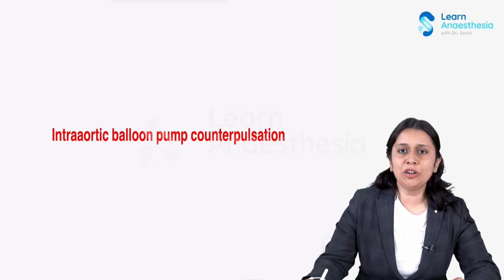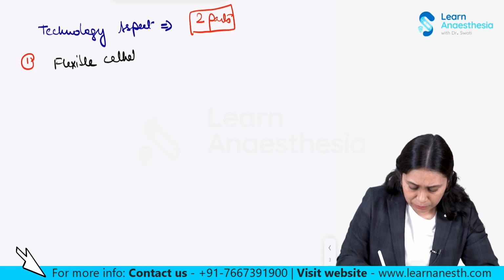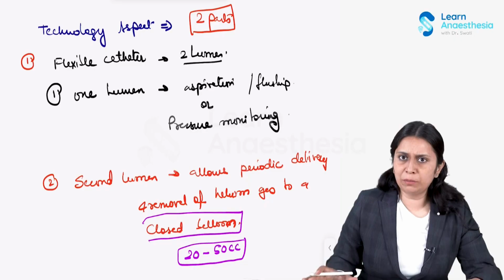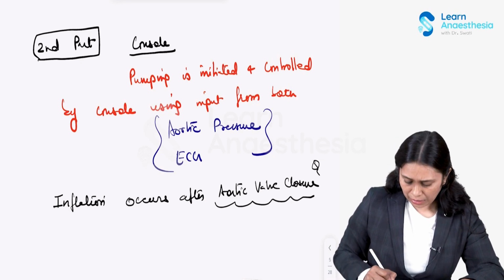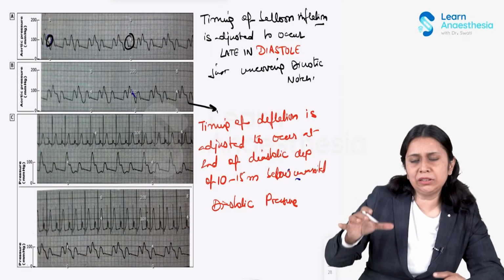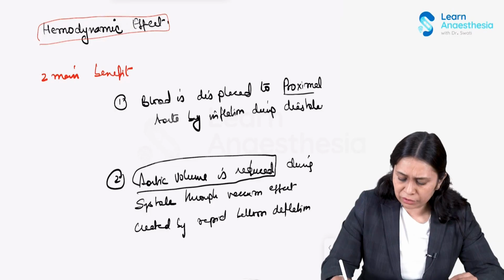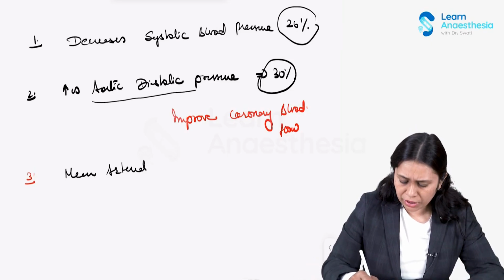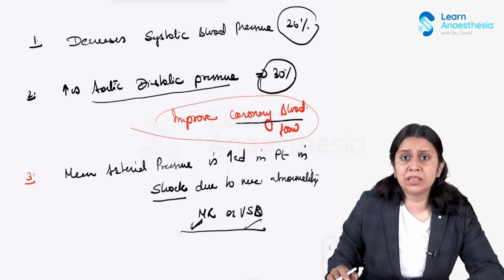Intra-Aortic Balloon Pump (IABP) – Mechanism, Indications & Troubleshooting | Dr. Swati Singh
Intra-aortic balloon counterpulsation (IABP) is a mechanical circulatory support device used in critical care and cardiac settings to enhance myocardial oxygen supply and reduce the workload of the heart. It plays a crucial role in managing patients with severe cardiac dysfunction, especially in conditions like cardiogenic shock, acute heart failure, and high-risk cardiac surgeries.

What We’ll Cover in This Video:

1.  How Does Intra-Aortic Balloon Pump (IABP) Work?

- The IABP consists of a helium-filled balloon positioned in the descending thoracic aorta.
- The device functions through counterpulsation, meaning it inflates and deflates in synchronization with the cardiac cycle to assist the heart.
- During diastole – The balloon inflates, increasing coronary artery perfusion and improving myocardial oxygen supply.

2.  Indications for Intra-Aortic Balloon Pump (IABP) Therapy

- Cardiogenic shock following myocardial infarction (MI)
- High-risk percutaneous coronary intervention (PCI) support
- Acute left ventricular failure with hemodynamic instability
- Post-cardiotomy low cardiac output syndrome

3.  Troubleshooting in IABP – Common Issues & Solutions

- Balloon Catheter Malposition:
Signs: Diminished augmentation, limb ischemia, ineffective hemodynamic response
Solution: Repositioning under fluoroscopy or ultrasound guidance
- Timing Issues (Early or Late Inflation/Deflation):
Signs: Worsened hemodynamics, inadequate support, increased myocardial oxygen demand
Solution: Adjust timing settings based on arterial pressure waveform analysis

📢 Stay Updated with the Best Anesthesia & Critical Care Content!
If you found this video helpful, don't forget to Like, Share, and Subscribe to our YouTube channel "Learn Anesthesia by Dr. Swati" for more high-quality lectures, clinical insights, and expert discussions on anesthesia, intensive care, and medical emergencies.